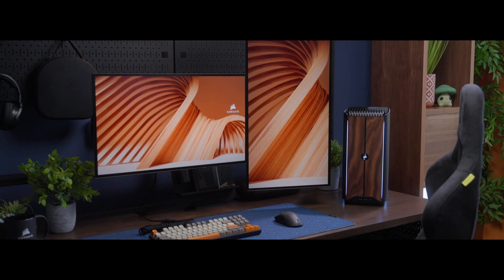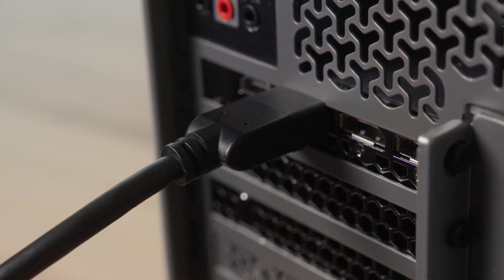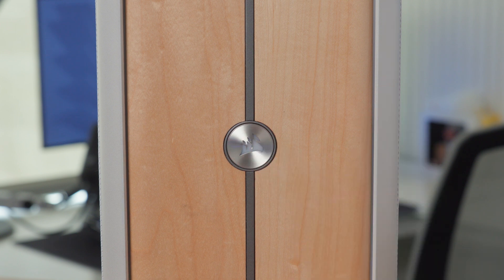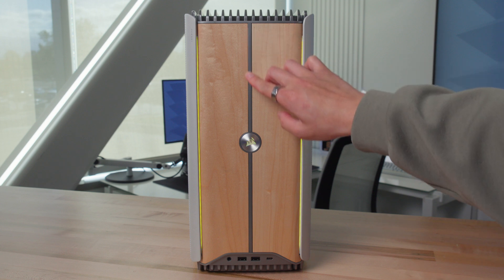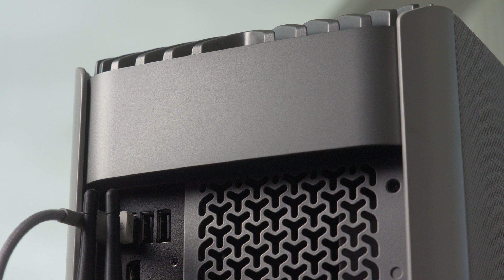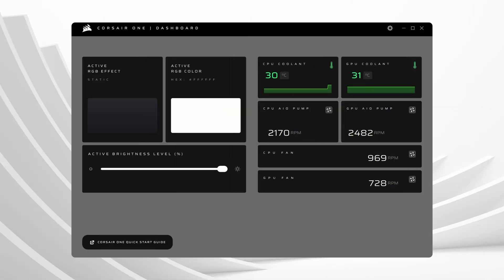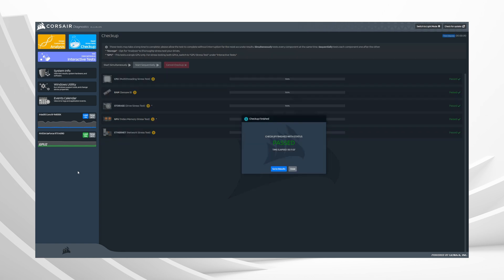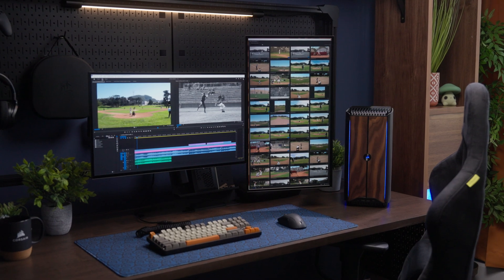Getting Started with the CORSAIR ONE i500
Compact design meets uncompromised performance with the CORSAIR ONE i500, featuring the latest in CPU and GPU technology, all liquid cooled. In this video, we'll show you how to get started with the new CORSAIR ONE i500 and give a brief tour of its external controls and software utilities.